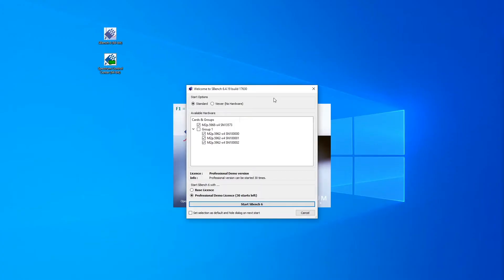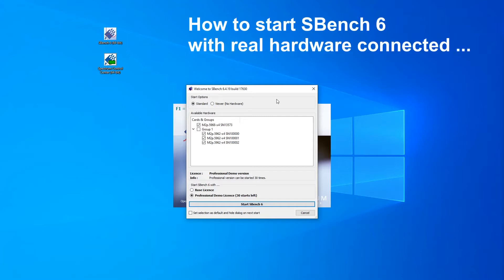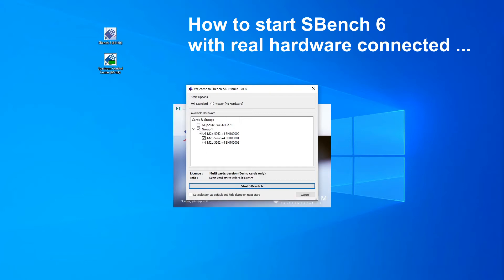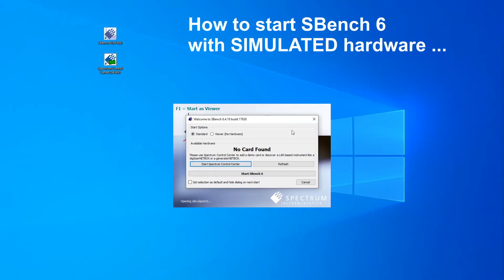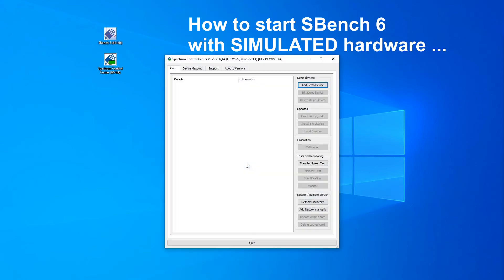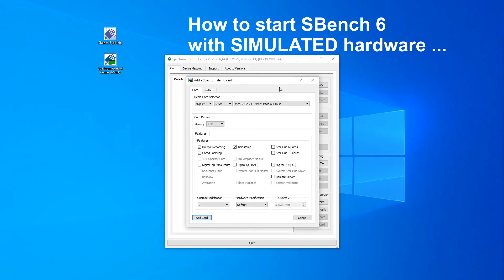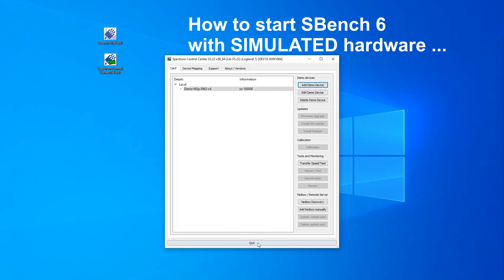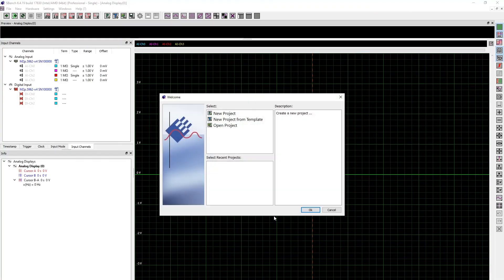SBench 00 - How to start SBench 6 and choose real or simulated hardware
SPECTRUM INSTRUMENTATION How-to-do videos